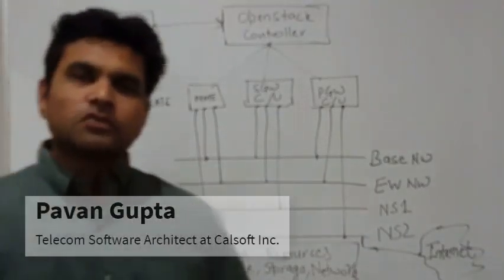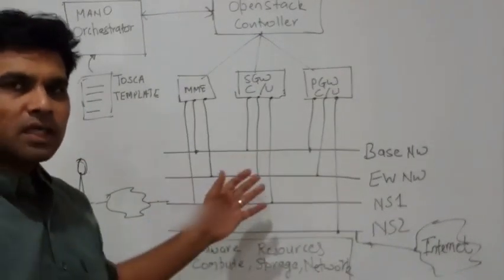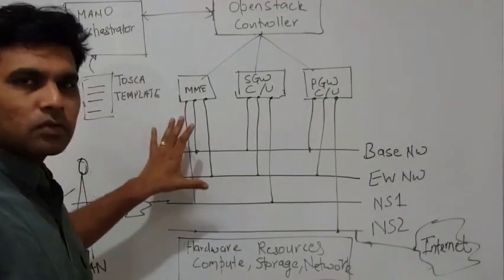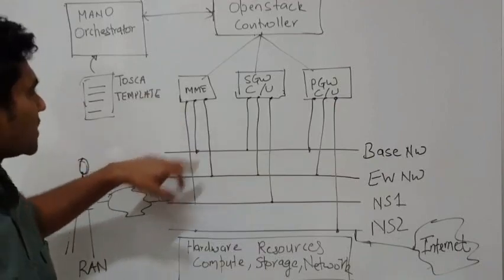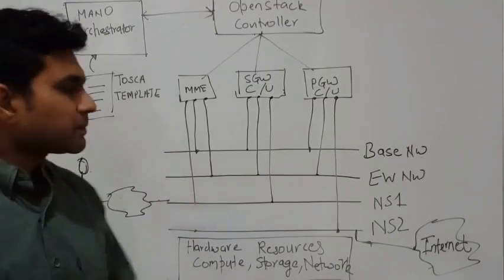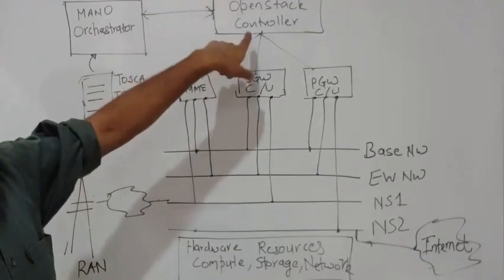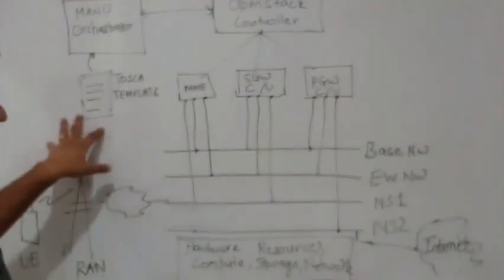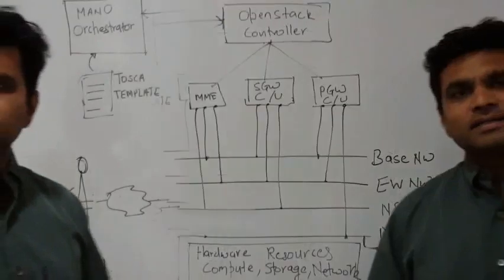Mobile EPC Network – A High-Level Design in NFV Cloud - Pavan Gupta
In this video, Pavan is fundamentally talking about how a packet core is deployed on cloud in an NFV system.